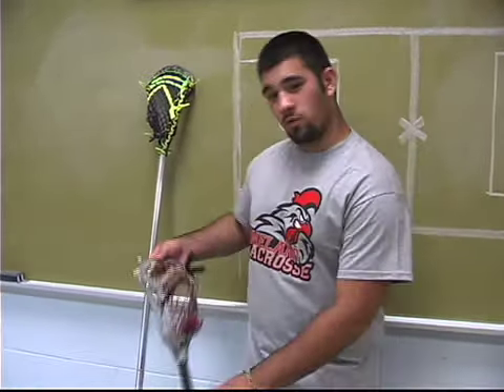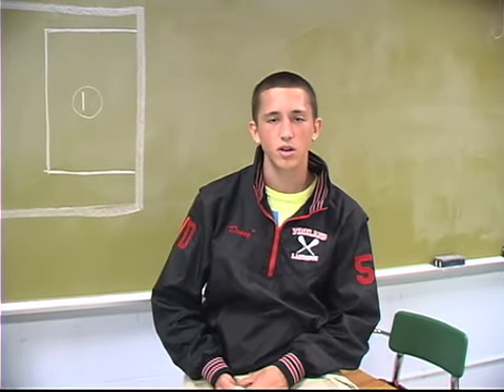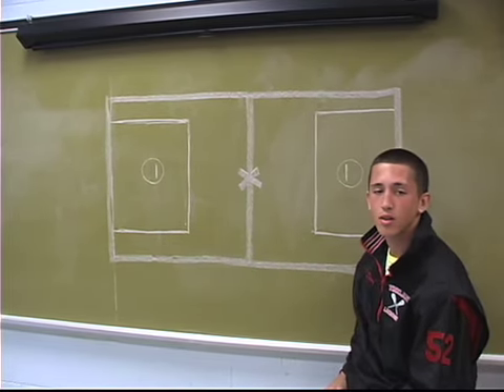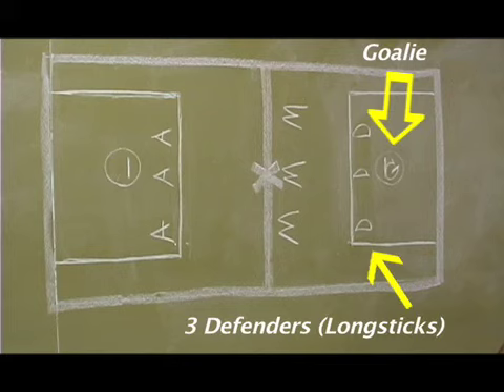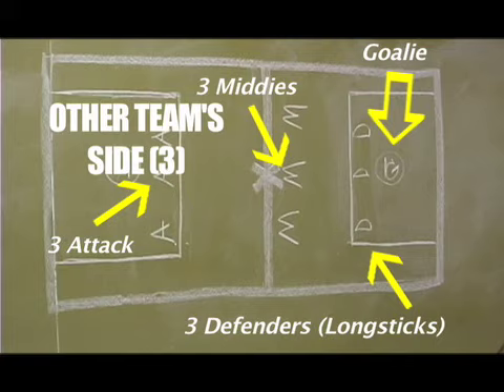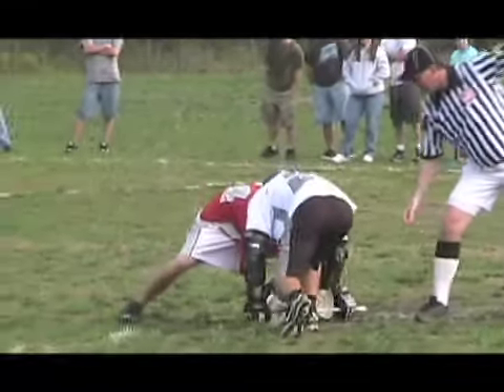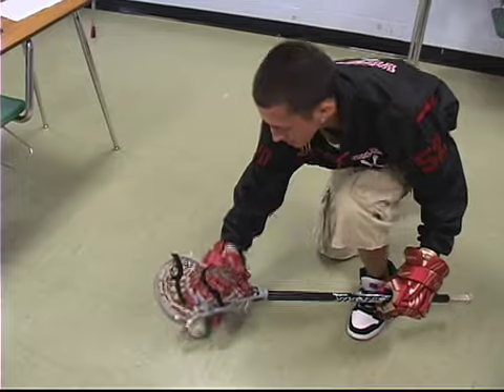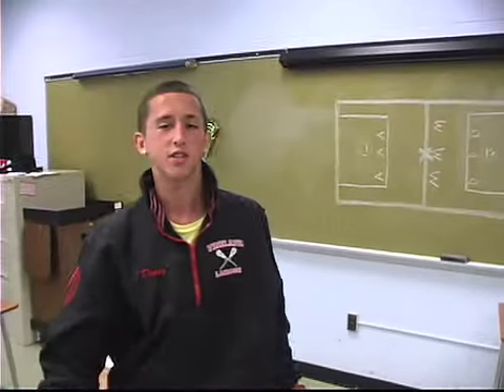Lacrosse 101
Alumni Sal and Dooey explain some high school lacrosse basics, including sticks, the field, positions, and face-offs.